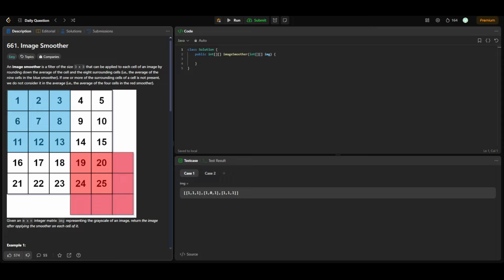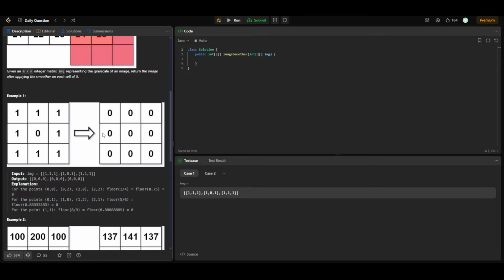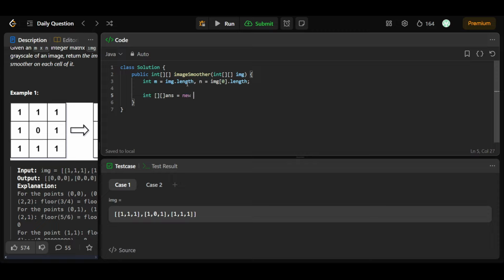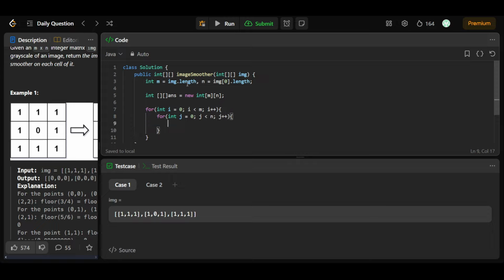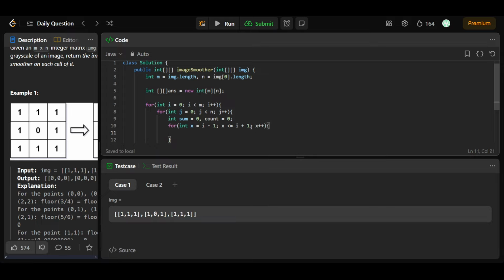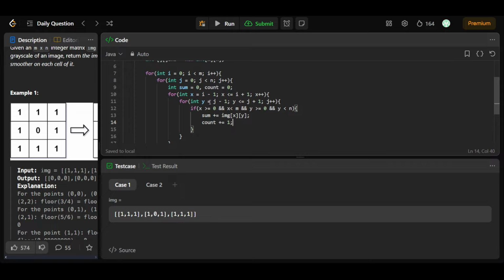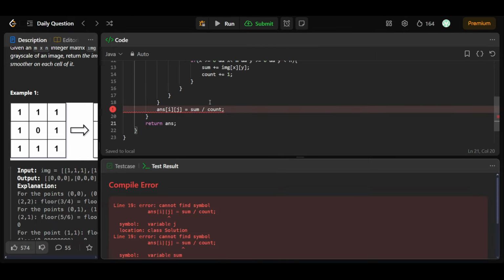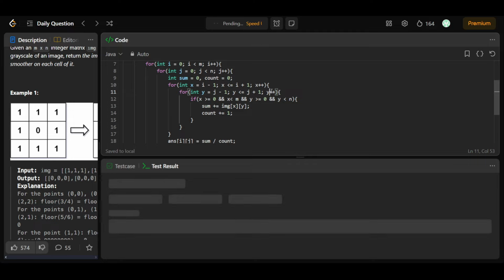LEETCODE DAILY QUESTION 661 | Image Smoother | Is Kabir Coding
In this video I'll be solving LeetCode daily question 661. Image Smoother using Simulation.